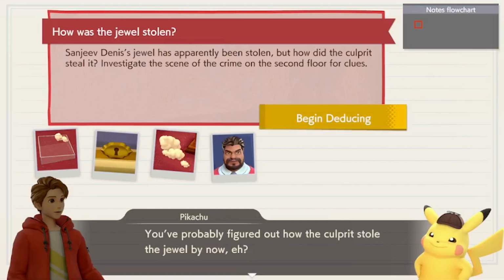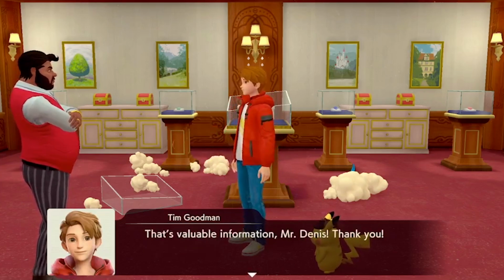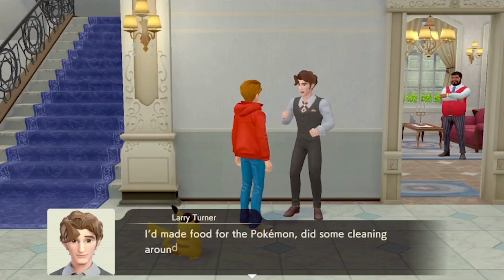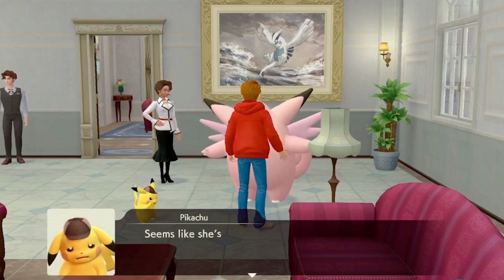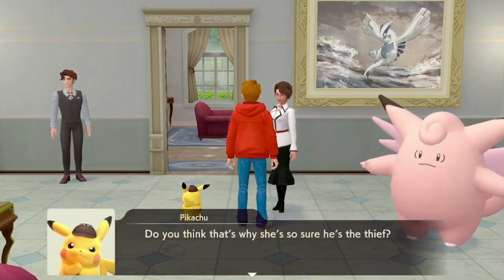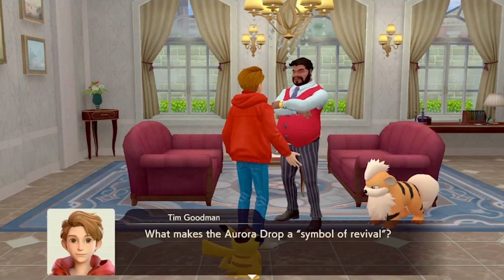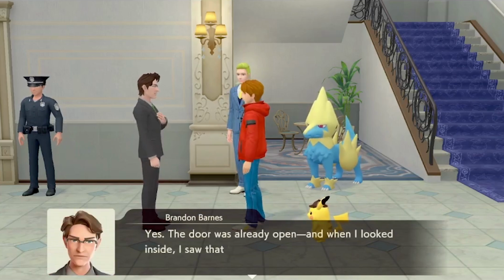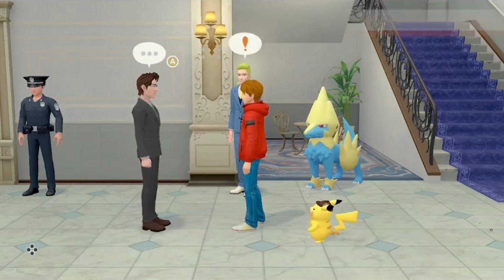These guys look the same | Lets Play Detective Pikachu Returns #3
We question people during the investigation and it seems to me that these two men are similar. I still have to question Pokemon though and after hearing red, my Scyther theory might not be right. Pawniard?

This game is a sequel to Detective Pikachu for the Nintendo 3DS. It has a story that is linear but most exciting of all are all the reactions Pikachu can have while investigating cases. I do happen to like Pokemon casually. However please no story spoilers for this game, as it is my first time playing the game.